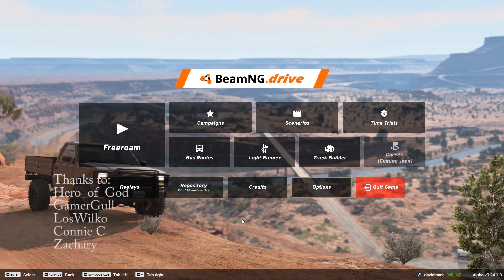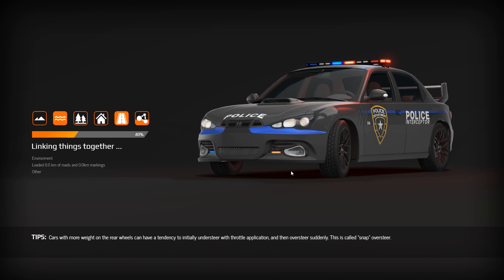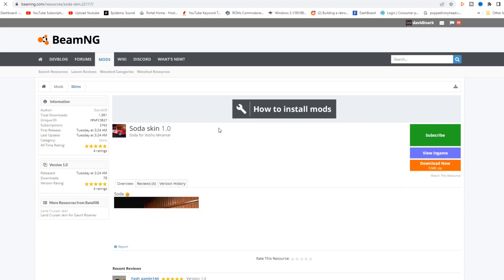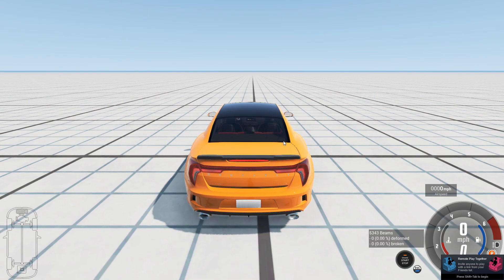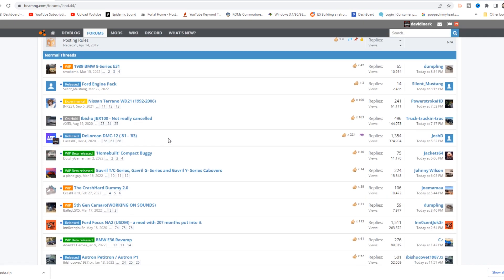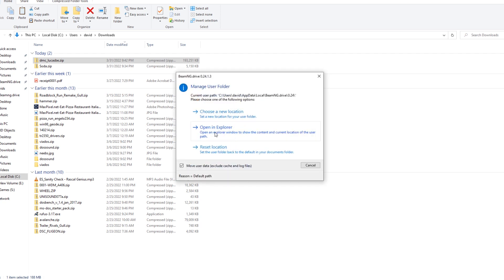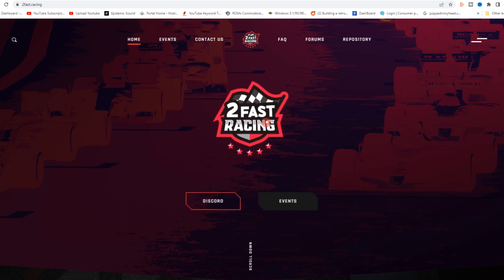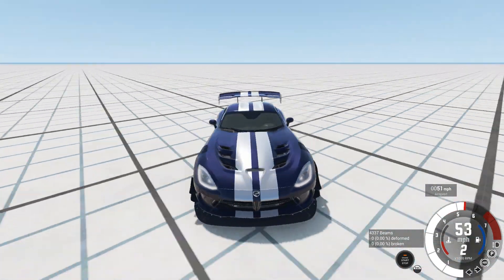BeamNG Drive Tutorial: 5 Ways! How to INSTALL MODS in Beamng Drive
Heya! BeamNG Drive Tutorial: 5 Ways! How to INSTALL MODS in Beamng Drive - where to get beamng mods

How to download mods for beamng drive

00:00 - Start
00:19 - Official Repository in Game
02:48 - BeamNG Drive Website
05:50 - BeamNG Drive Forums
09:40 - 2FastRacing Website

LosWilko

Zachary

Thanks to Channel Members:

Connie C